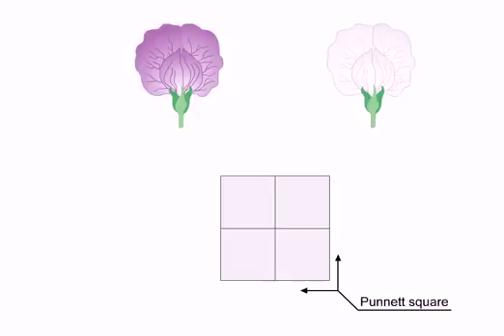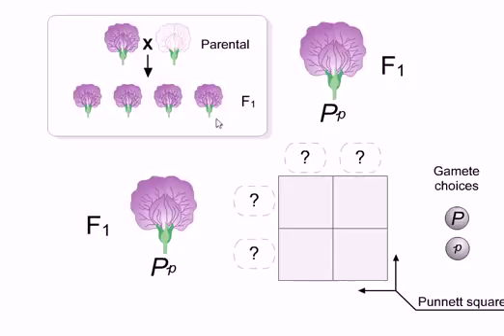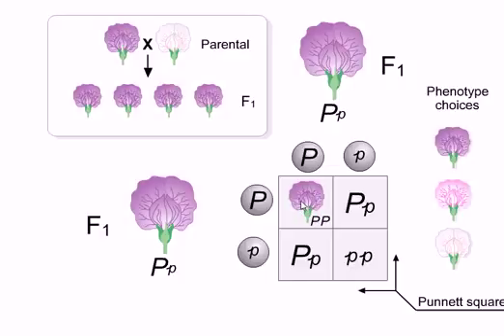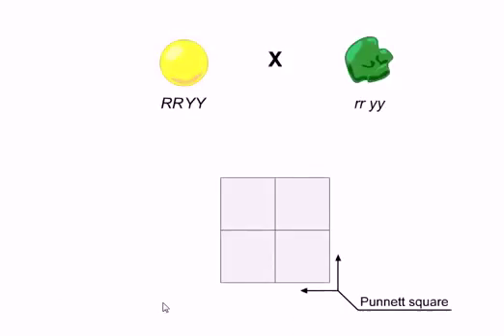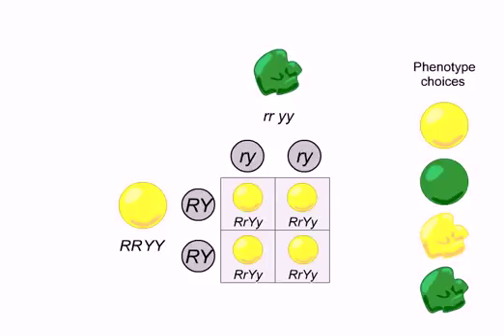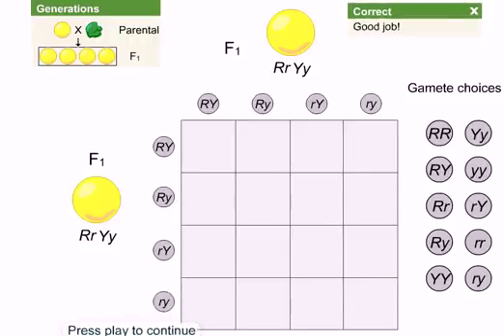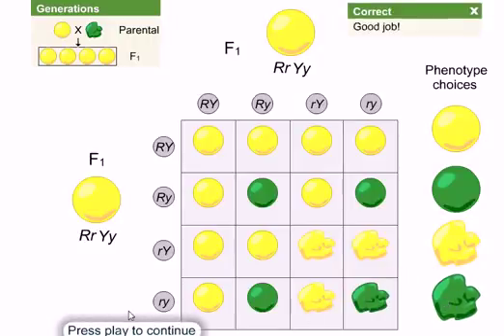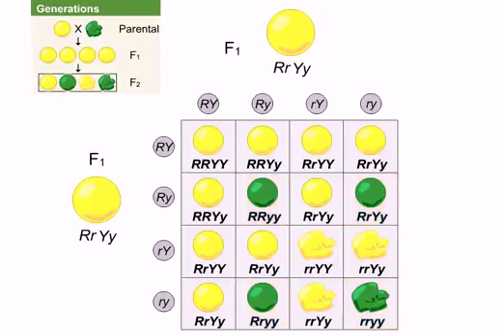Mendal and genetics in video